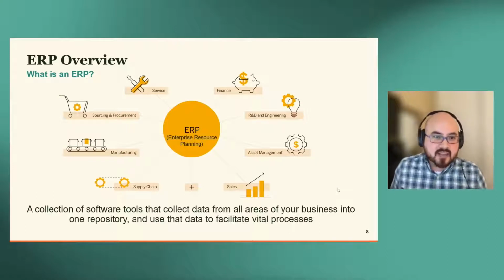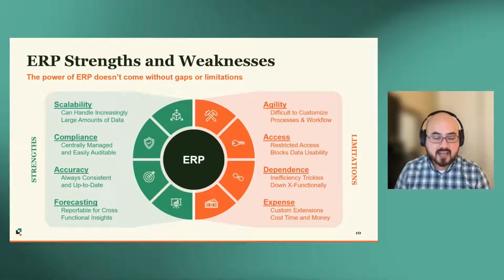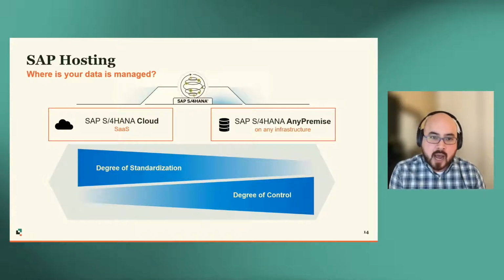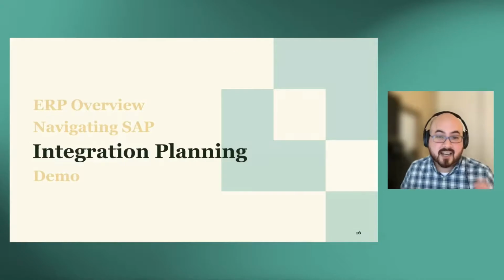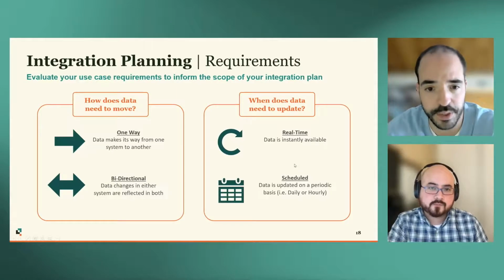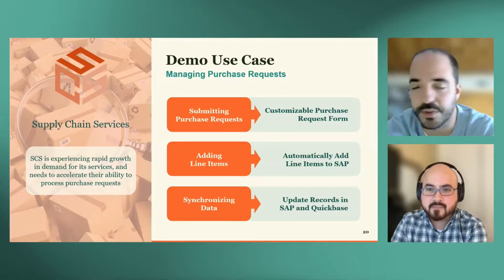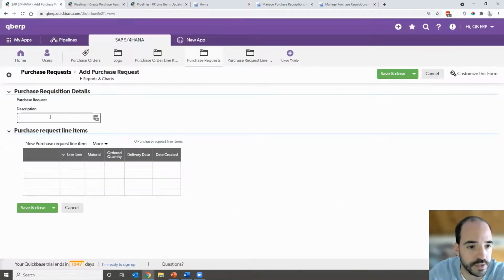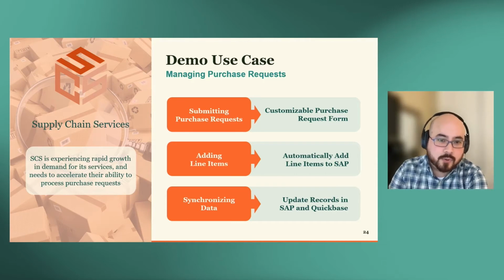Connecting Quickbase and SAP S4-Hana to Unlock Your ERP Data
Discover how you can incorporate mission critical data from your ERP into the agile workflow of your Quickbase applications. In this session you’ll see a bi-directional integration of data between Quickbase and SAP S4/Hana Cloud, allowing you to maintain the integrity of your ERP as the system of truth without getting in the way of the business processes you need to get work done. Join us to find out how you can begin to incorporate data like requisitions, purchase orders, line items, and more into your Quickbase apps today.